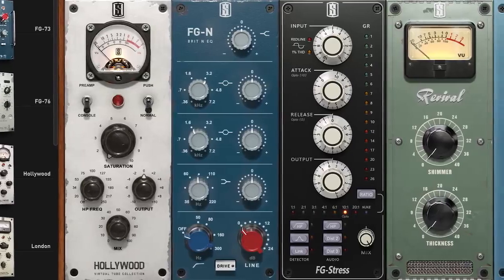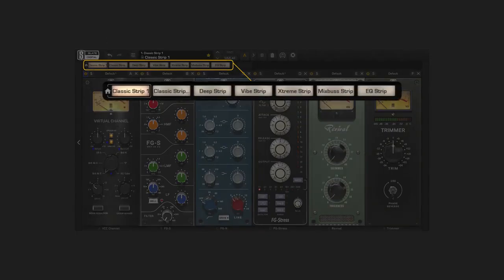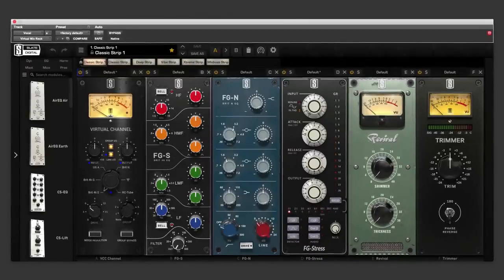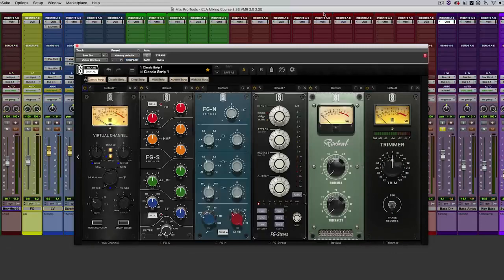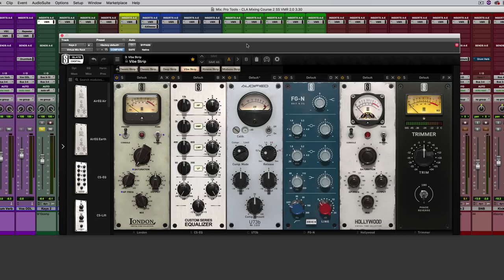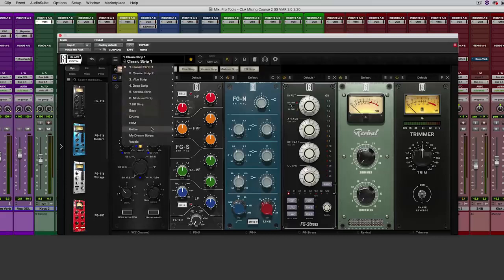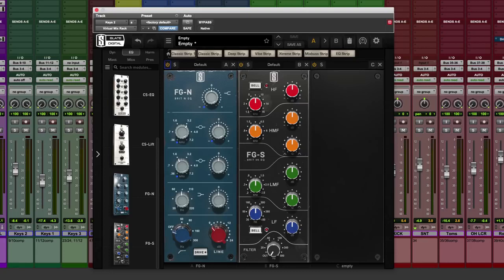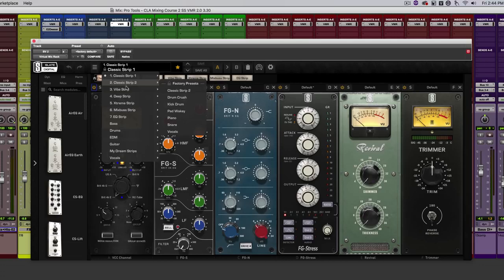Introducing VMR 2 0 The Channel Strip of Your Dreams